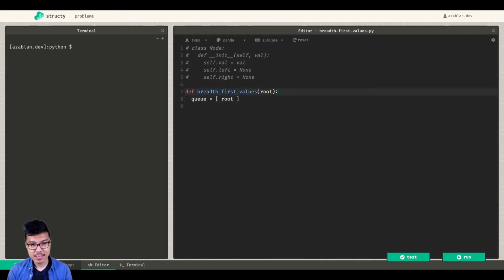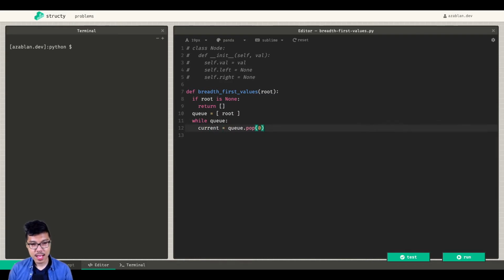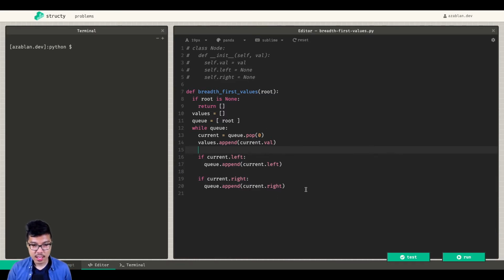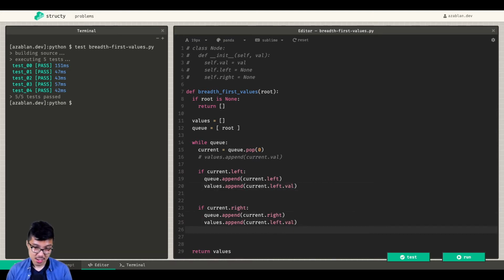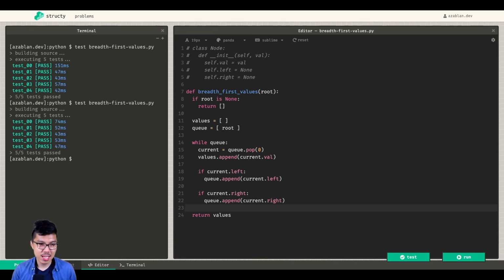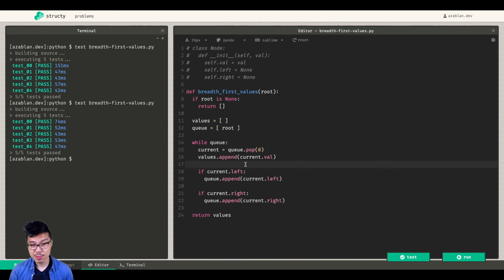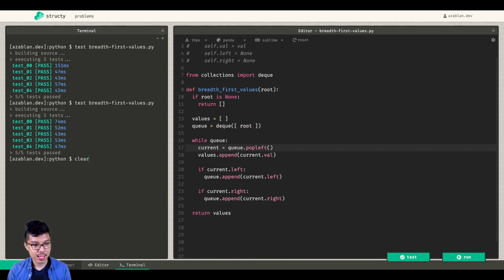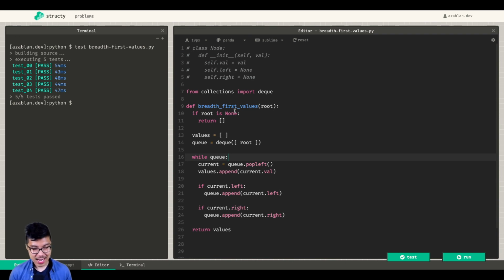breadth first values walkthrough py